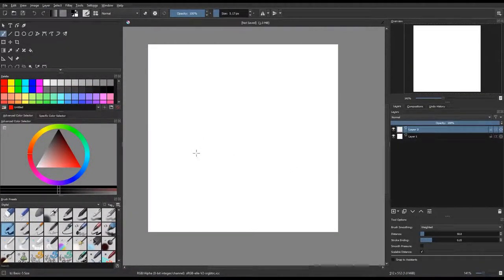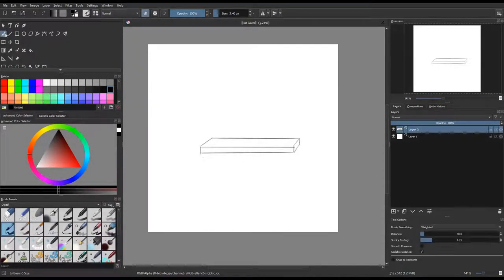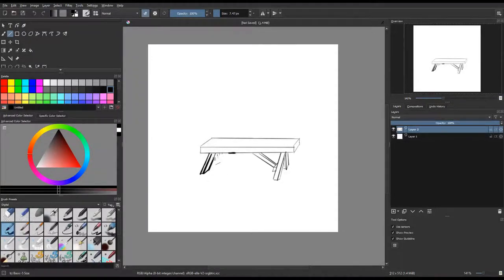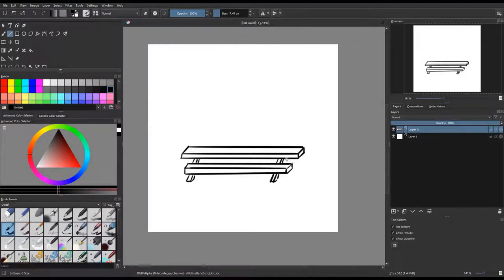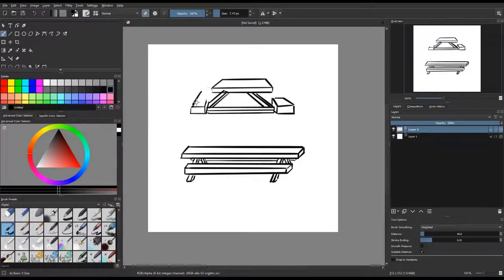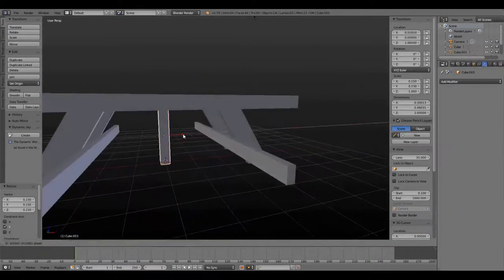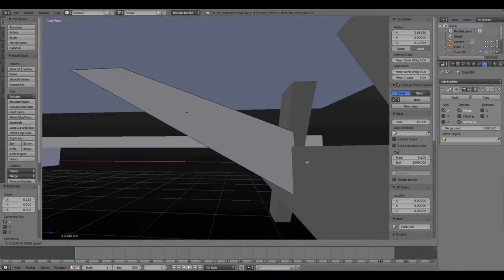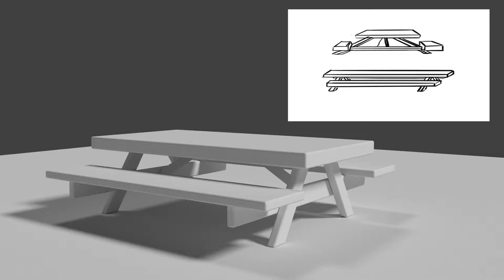Video 9 in my 30 day Challenge ( Picnic Table)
Sketch and modeling of a Picnic Table,
i use Krita and Blender.